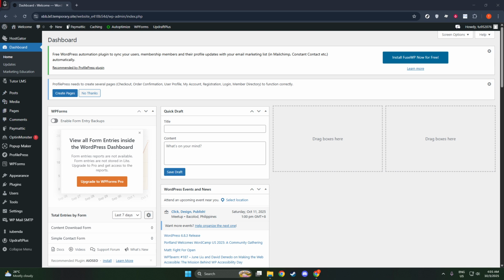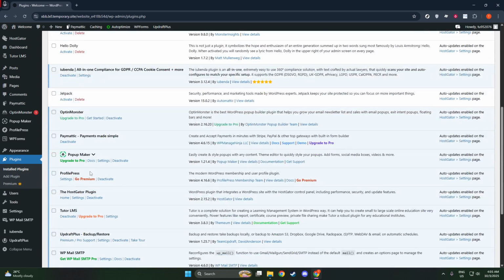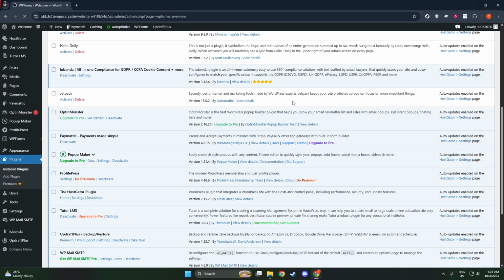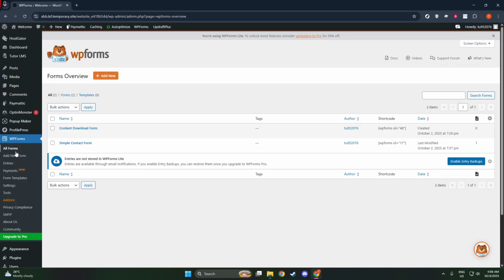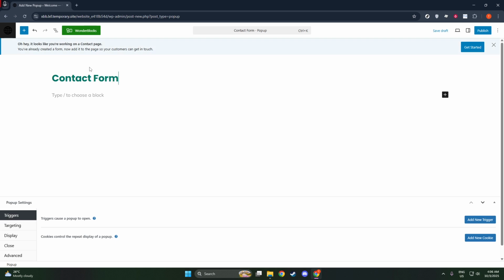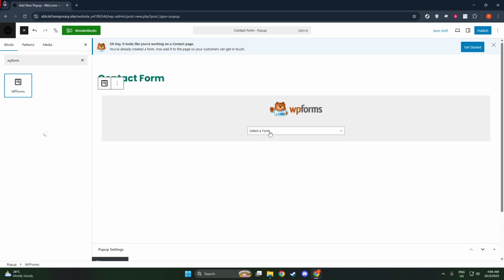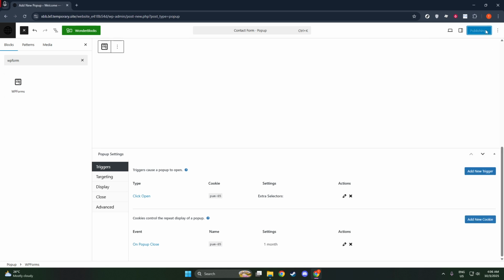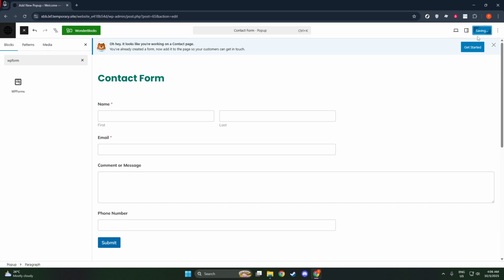How to Show Wpforms in Popup When I Click on Button [2026 Full Guide]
How to Show WPForms in Popup When I Click on Button

In this video, we show you exactly how to show WPForms in a popup when you click on a button to create high-converting lead generation points on your website. We cover the core principles of connecting your form shortcode to a trigger element, ensuring a smooth modal transition for your users.

Mastering on-click popups is essential for increasing form completion rates without cluttering your page layout. We explore the utility of modal triggers, the importance of maintaining an intuitive user interface, and how this technique allows for a highly focused, interactive user experience on your site.

Technical Specs:
Software: WPForms; Feature: Forms & Modals.